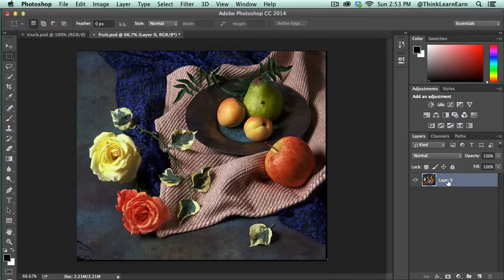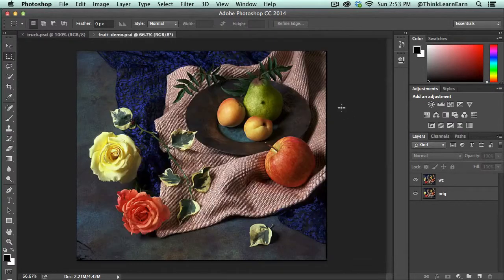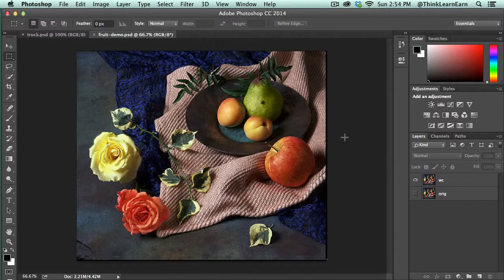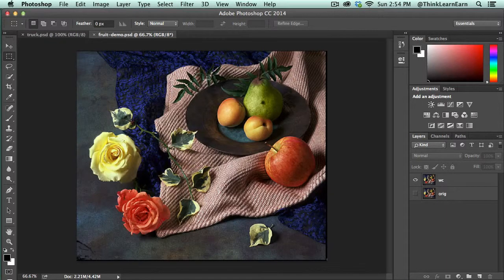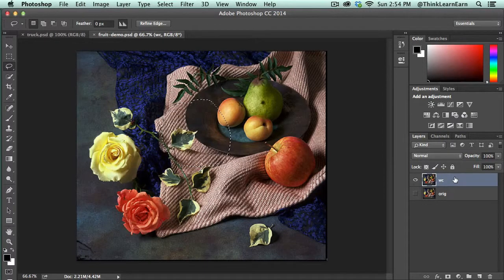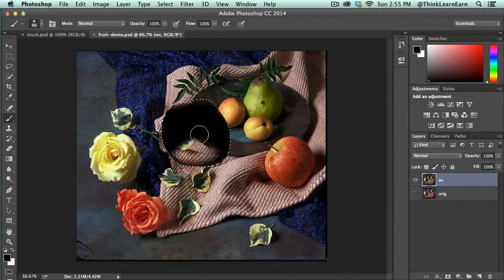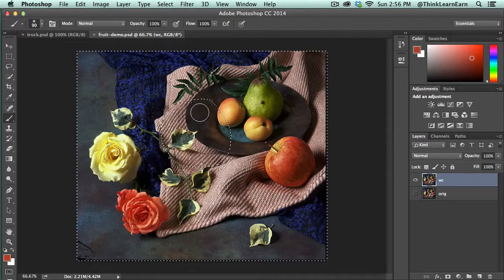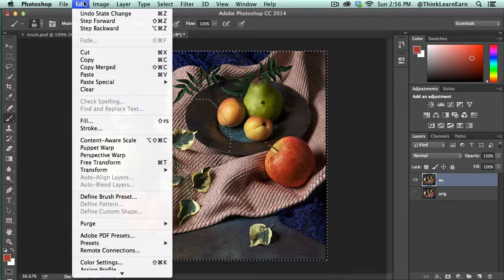How to work with Adobe Photoshop - Beginner Tutorial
Learn the basics of Adobe Photoshop CS6 with Adobe Master Guru Robert Farrell. Using his time-tested techniques Robert will show you the software thinks: Layers, select tools, masks and more.

If you like what you see here, visit this link for a great deal to his courses

As one of Robert's all access student for many years, this amazing bundle is a true bargain. Get 100% all current and 100% all future online courses over the next year from software master Robert Farrell. Learn complete A-Z software production techniques for all Adobe, WordPress, e-Commerce and Google SEO sales and marketing tools software. Not only will Robert teach you his time tested real world software techniques... but he will also share his how to make money with your new marketable skill set based on this 27 years of software training.